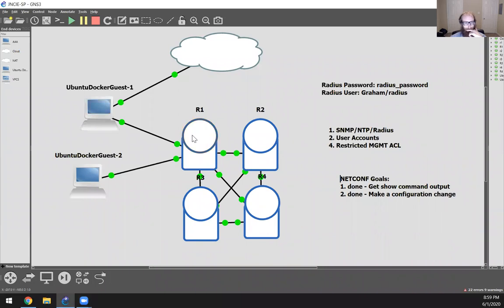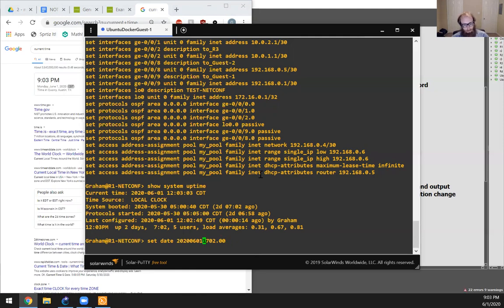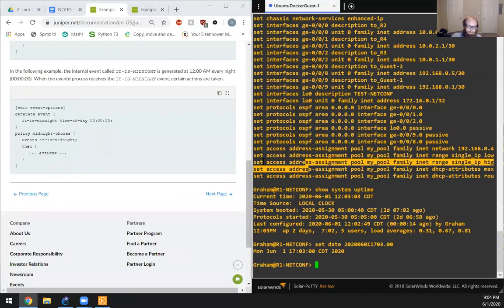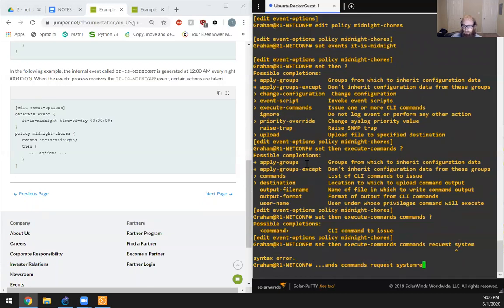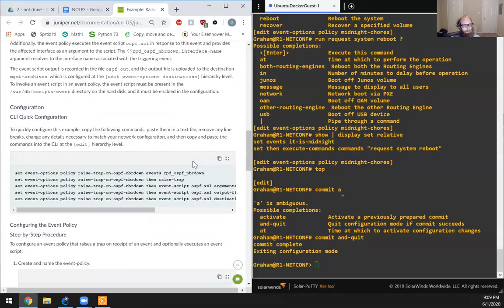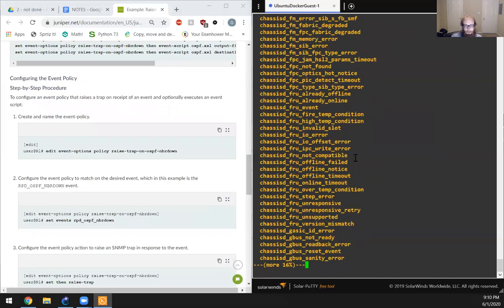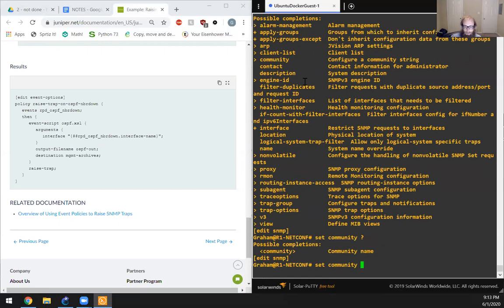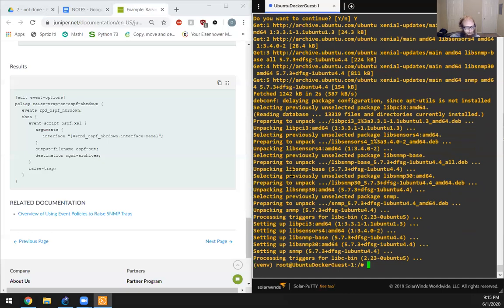JPR-961 | Device Infrastructure | Automation Scripts | Event Options | 2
“If you modify the system time by issuing the set date operational mode command, we recommend that you also issue the commit full or the restart event-process command. Otherwise, an internal event based on the time of day might not be generated at the configured time.”